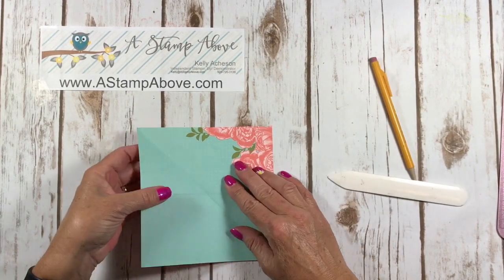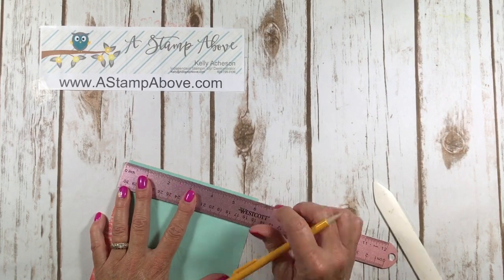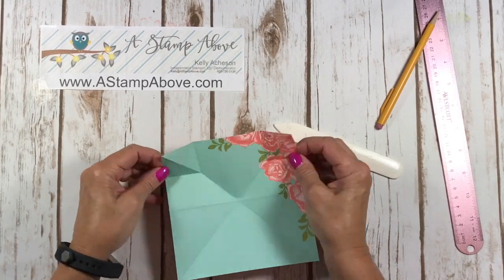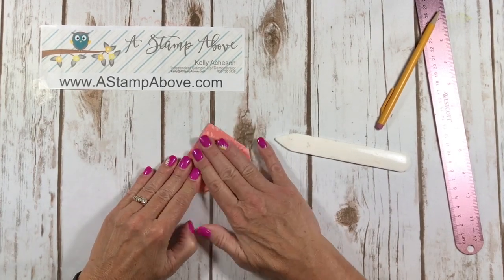Episode 48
MAKE THOSE INSIDE POP! I have a super cool origami fold for the inside of your card today! You'll find all the dimensions/details and ordering links on my blog here: